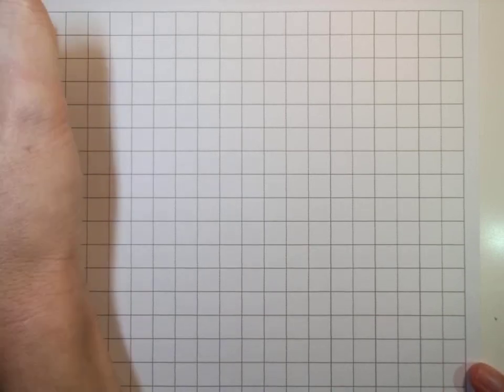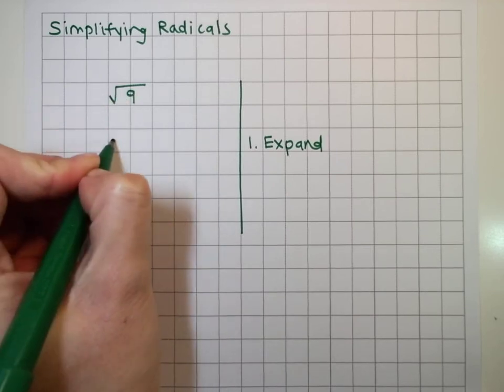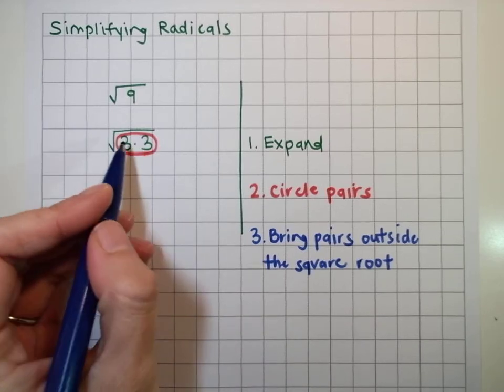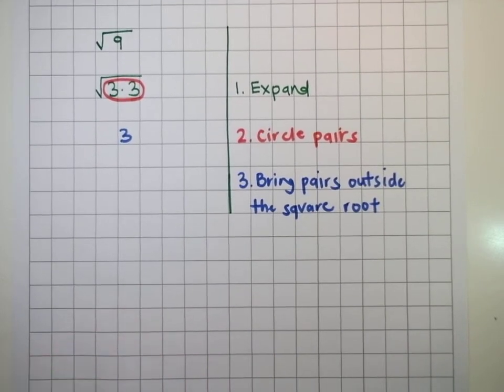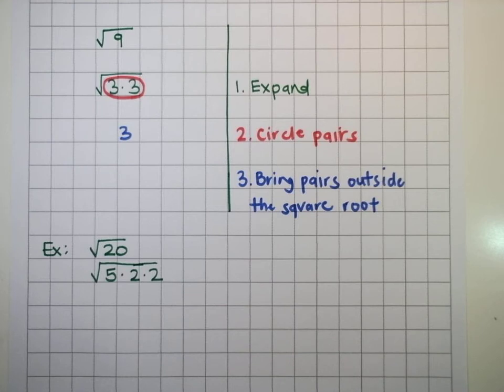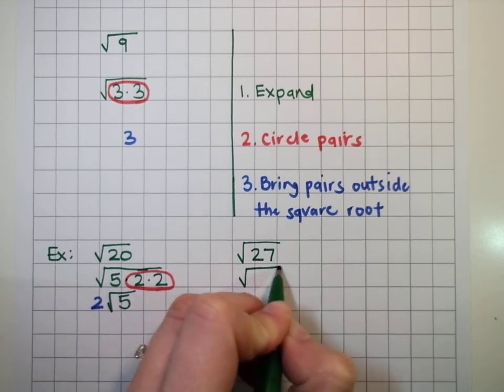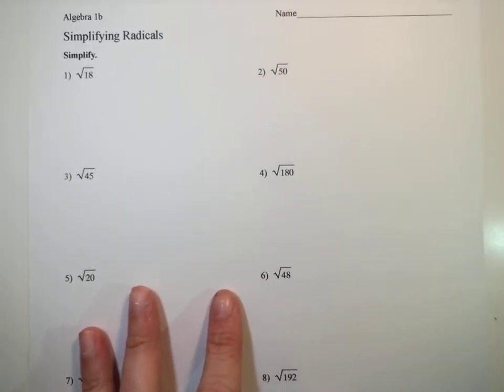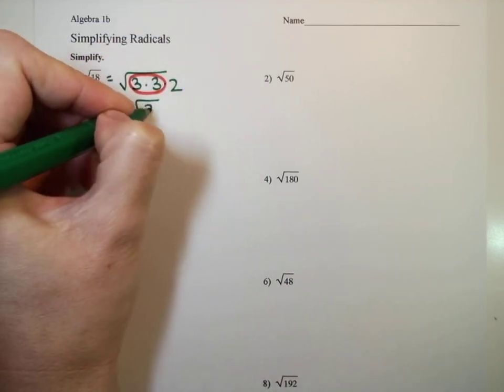6f Simplifying Radicals